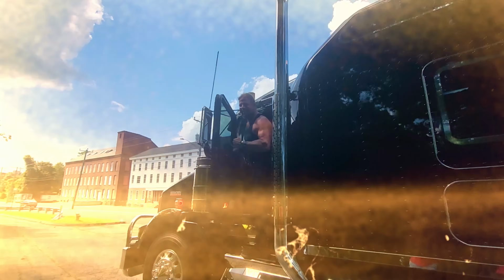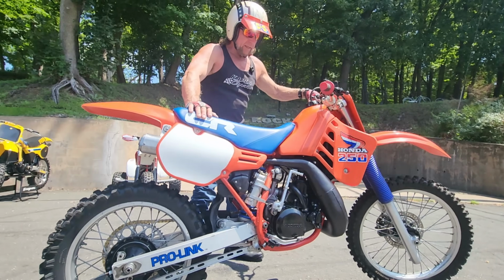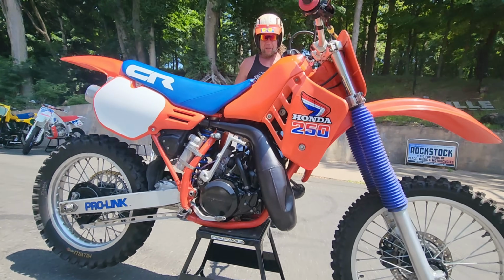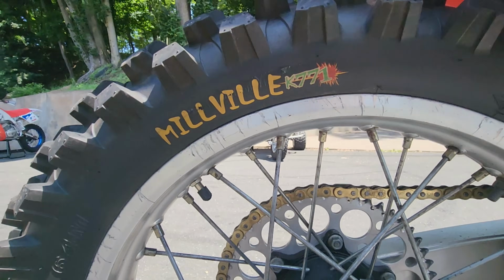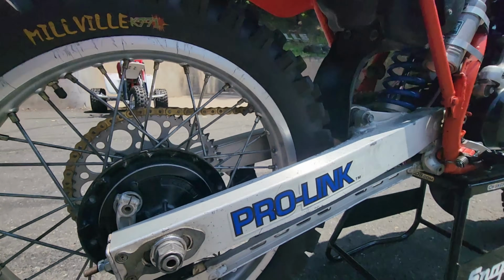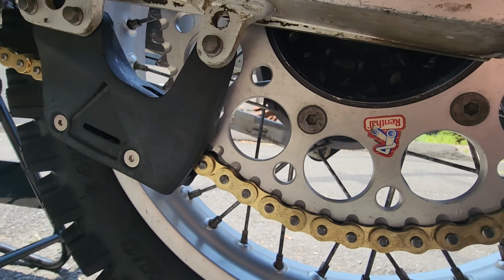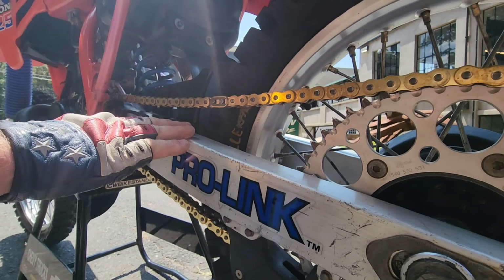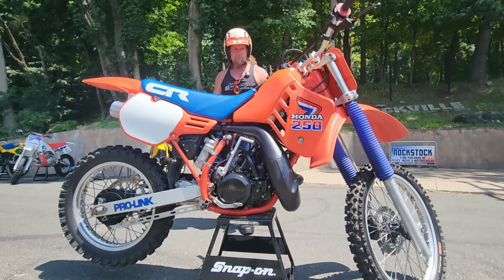1985 HONDA CR250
Rare Original Unrestored Classic CR

Very Fast, Looks & Runs Excellent

Freshly Serviced, Tuned, Detailed, + Wizard Tuned

RIDER QUALITY Classic CR

Please Watch our Video for All Details

Dent Free Frame Rails
Compression Tested at 170PSI (Low Hour Top End)
New Stator
New NGK Spark Plug
New Transmission Oil
 Fresh VP 94 Mixed 40:1
New Fuel Line
Cleaned, Rebuilt, and Tuned Carb
New Carburetor Vent Lines
Sealed Intake Manifold
Cleaned Airbox and Air Filter
 New Water Pump Seals and Bearing, Polished Impeller Shaft
New Coolant
Answer Silencer
New Renthal Bars
New Red ODI Grips
New Clutch Perch & Lever
New Front Fender
New Radiator Shrouds
New Rear Fender
New Seat Cover
New Side # Plates
New Graphics
New Tires
New Renthal Sprocket
New Gold Chain
New Chain Guide
New Chain Rails
Frame Rails Spray Painted
& Much More, Please watch the Video For All Details
Bike Is Very Clean & Fully Serviced, and Very FAST
 The chain came off when ridden by previous owner & Cracked The Left engine case next to the countershaft sprocket (Very common issue) was repaired with high strength metal reinforced epoxy. This does not effect rideability but may need to be repaired at some point. It may leak a small bit of transmission oil after riding.

Also, the exhaust pipe has a dent (see pics).

Sold As-Is To Keep This Beauty Affordable Fun For Anyone!

Ready To Ride & Race!

ENTER TO WIN A 2025.5 KAPLAN CYCLES 450FE RIDDEN & SIGNED BY JUSTIN "BAM BAM" BARCIA + SIGNED RIDING GEAR HERE -

Filmed + Edit by Tyler Merullo

Facebook.com/KaplanCycles & Facebook.com/NewEnglandMotorcycleMuseum

MAIL:
Kaplan Cycles LLC
200 West Main St. STE 4